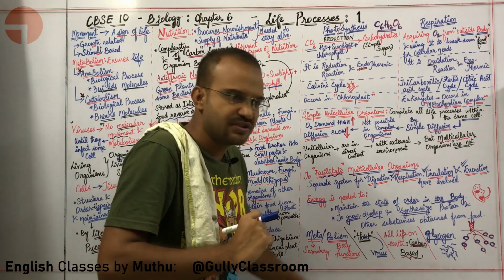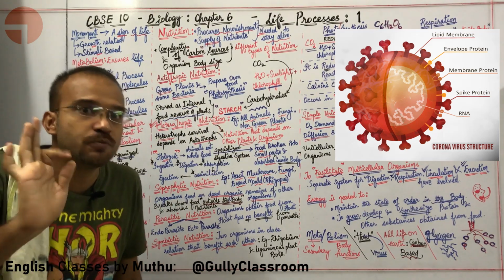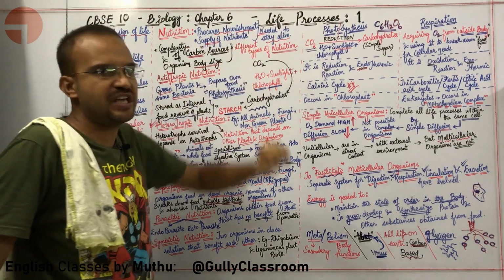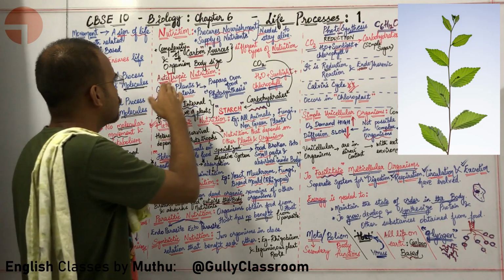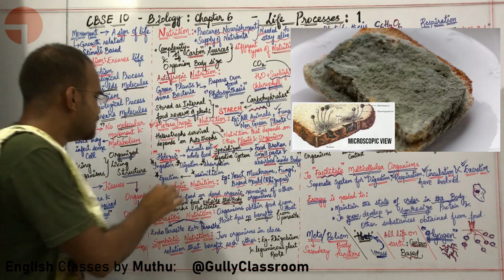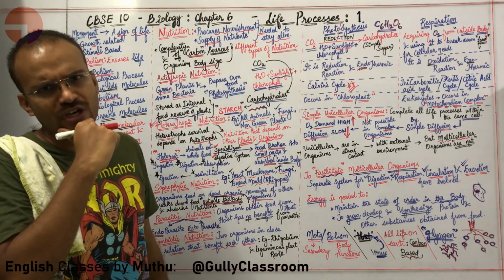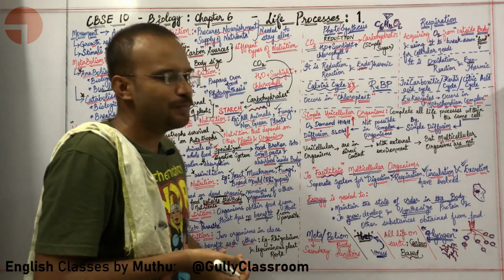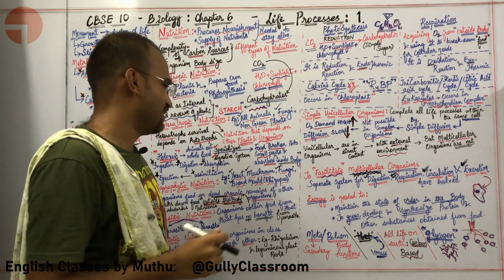E1 Nutrition & its types, Autotrophs, Heterotrophs |In English | Ch6 Life Processes |CBSE10 Biology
1st part lecture: CBSE Class10 Biology: Science - Chapter 6: Life Processes: in English - Evidence of life, Metabolism, Anabolism, Catabolism, Nature of Virus, Nutrition, Autotrophs, Green plants, Food reserve in plants =- starch, Food reserve in animals = Glycogen, Photosynthesis is a reduction reaction, Photosynthesis is a endothermic reaction, Respiration is a oxidation reaction, Respiration is a exothermic reaction, Heterotrophs, Saprophytes, phagocytosis, Symbiotes, Leguminous plants & Rhizobium Bacteria, Parasitic Nutrition, Steps in nutrition are ingestion - digestion - absorption - assimilation - egestion

Time Stamp:
[To be filled in Later]